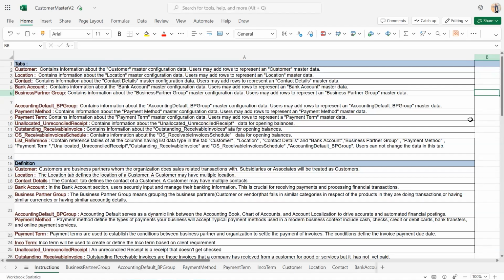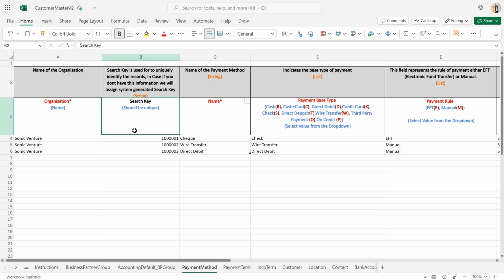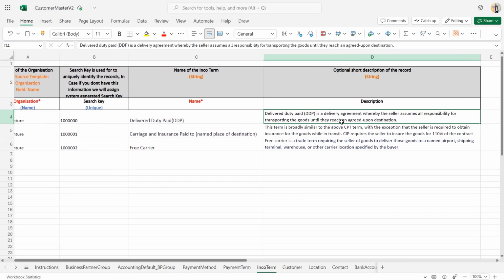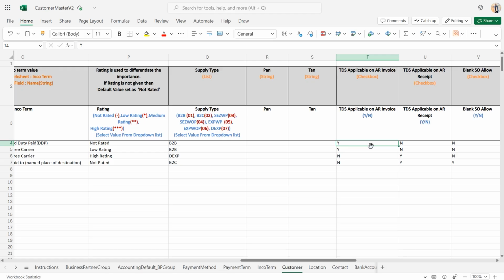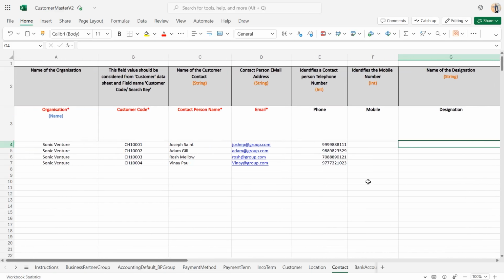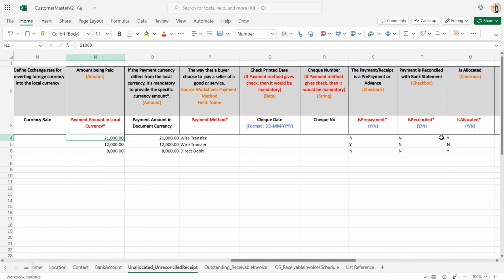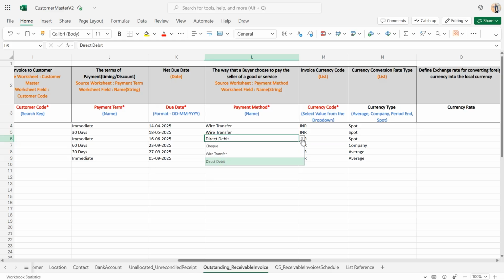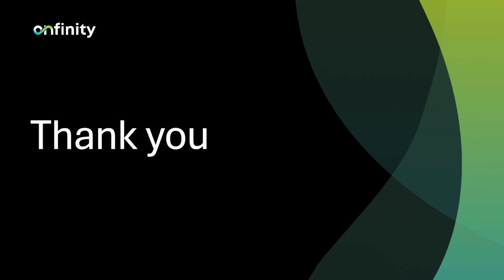06 Finance Templates | Customer Master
Master Customer Master Data Setup for Accounts Receivable Migration in Your ERP System

Learn how to configure and import customer master data using the Onfinity ERP data template. This comprehensive guide walks you through every sheet in the Excel workbook, from business partner groups to outstanding receivable invoices, ensuring your customer records are accurately set up for seamless financial operations.

This video breaks down the complete customer master data setup process, including how to configure business partner groups, payment methods, payment terms, incoterms, and customer details. You'll also see how to set up customer locations, contacts, and bank account information. The template structure ensures all your accounts receivable data migrates correctly into your ERP system with proper validation and consistency.

Finance teams managing customer data during ERP implementation
Accounts receivable managers handling data migration
ERP administrators configuring chart of accounts mappings
Accounting leaders ensuring compliance during system setup
Anyone importing legacy customer data into a new system

REAL-WORLD APPLICATIONS

Configuring accounting defaults for different customer groups
Defining payment methods and terms for automated processing
Importing outstanding receivable invoices with payment schedules
Mapping bank account details for payment reconciliation
Recording unallocated receipts for proper cash application

Manual customer data entry creates errors, delays reconciliation, and causes posting failures. The Onfinity customer master data template eliminates these issues by providing a structured, validated framework. This ensures every customer record is correctly categorized, every payment rule is applied consistently, and your accounts receivable processes run without interruption from day one.

READY TO SET UP YOUR CUSTOMER DATA CORRECTLY?

Book a personalized demo to see how this template works with your specific business requirements:

ADDITIONAL RESOURCES

TIMESTAMPS

00:00 Introduction and customer master data overview
02:30 Business partner group configuration
05:45 Accounting defaults and ledger mapping
08:20 Payment methods and payment terms setup
11:15 Customer master sheet walkthrough
14:50 Customer locations, contacts, and banking details
18:30 Outstanding receivables and invoice schedules
21:45 Data validation and import best practices